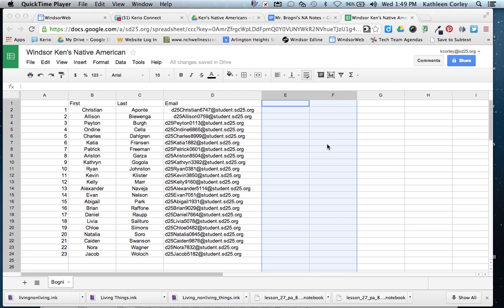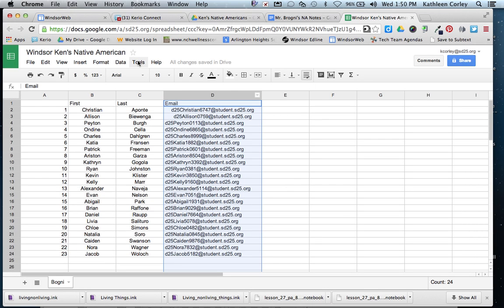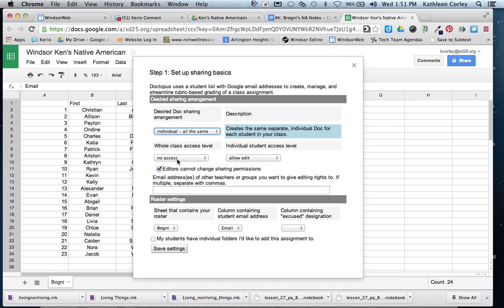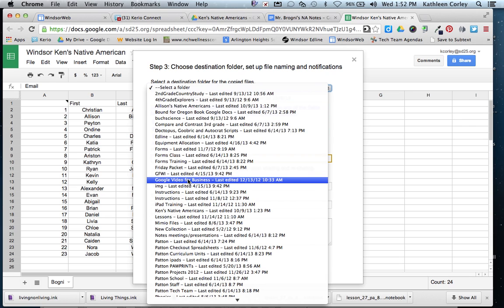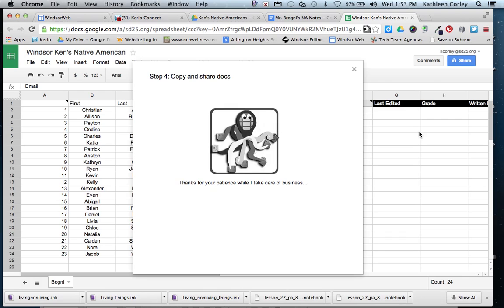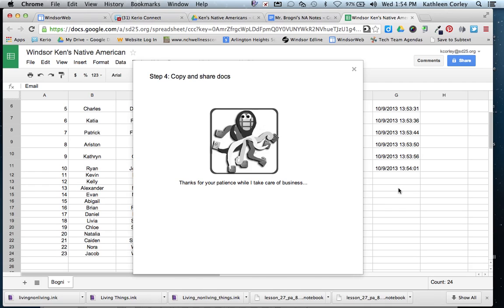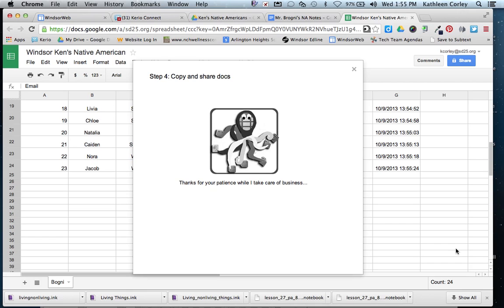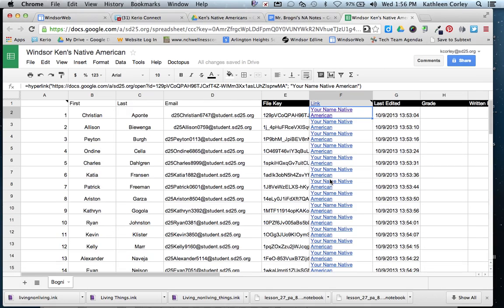Doctopus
How to send Google Docs out to students through a script called Doctopus